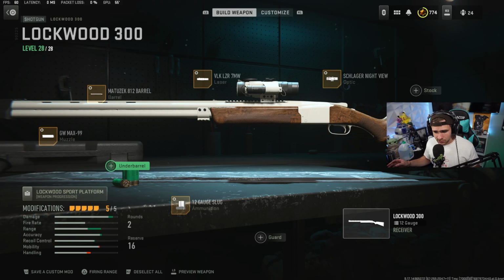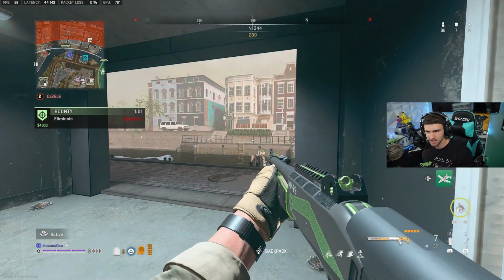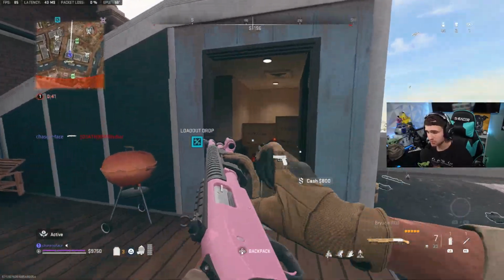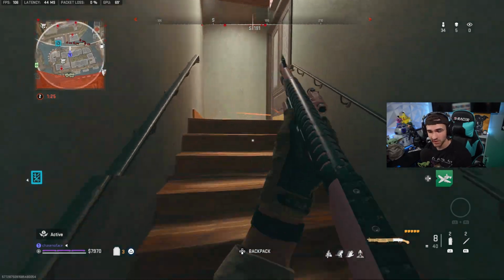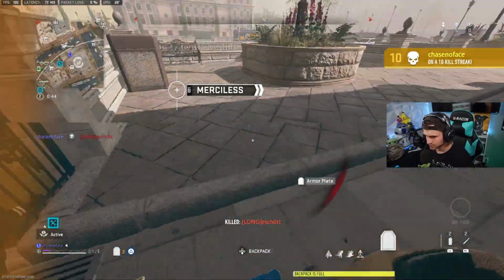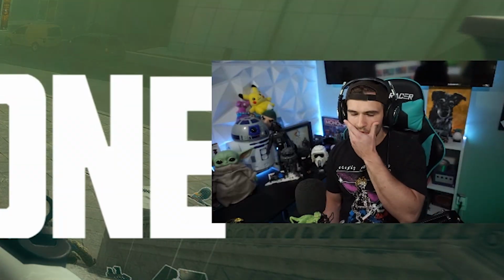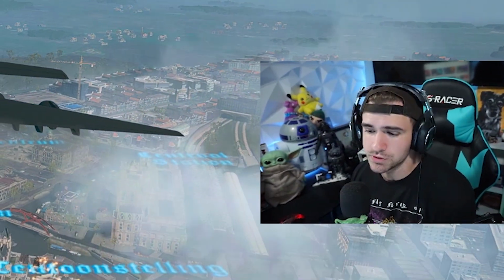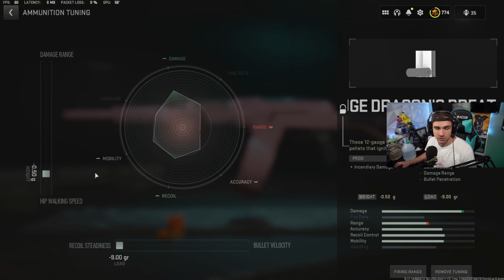Ranking every BUFFED SHOTGUN in Warzone Season 4! (Best META Shotgun Classes)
Every shotgun, besides the KV Broadside, got a damage buff in the Warzone Season 4 update, which one is the best and what is the best build for it?

Timeframe:

0:00-0:38 - Intro
0:39-1:27 - Lockwood 300 & Class
1:28-4:54 - Expedite 12 & Class
4:55-10:03 - Bryson 800 & Class
10:04-13:35 - Bryson 890 & Class
13:36-17:35 - KV Broadside